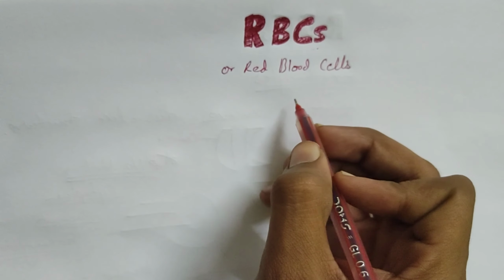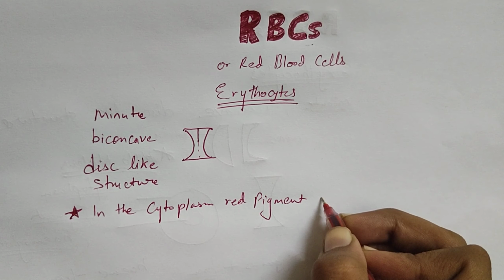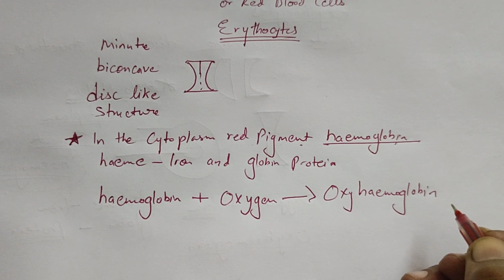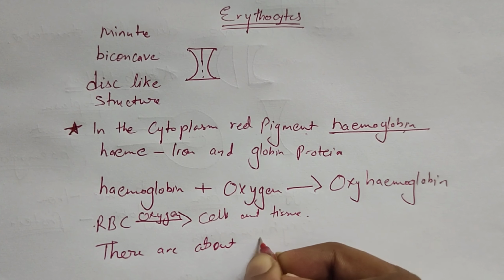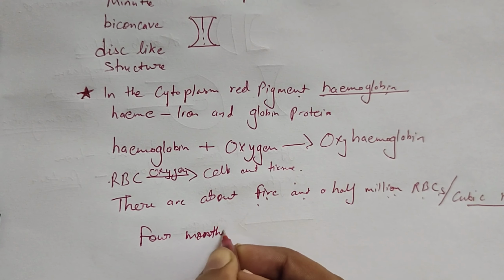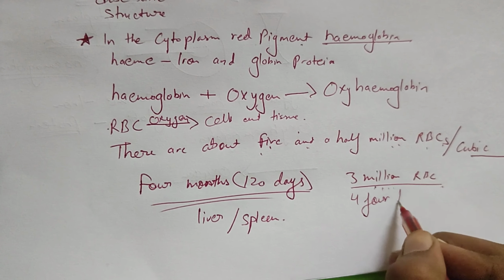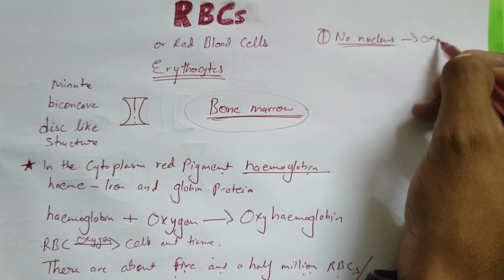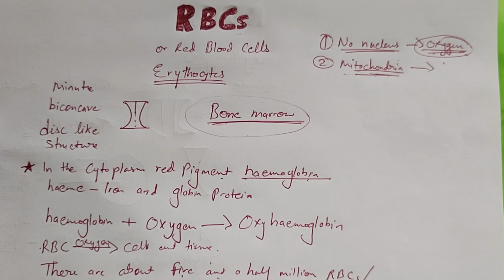Red blood cells (RBCs)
Learn and understand the concept of blood cells- RBCs .. what are the functions of RBC cells